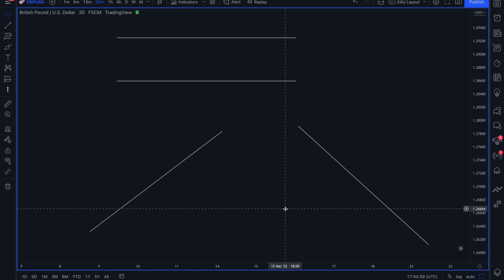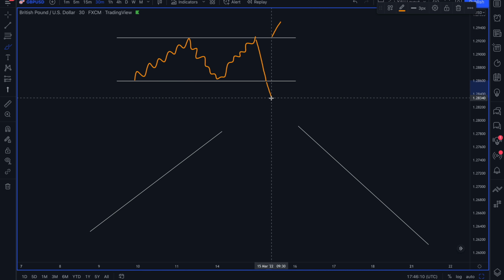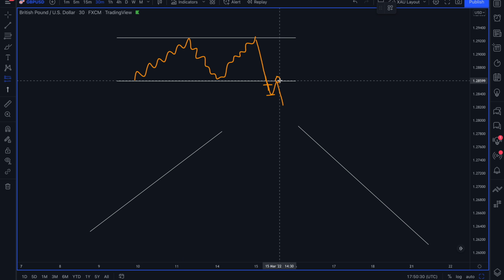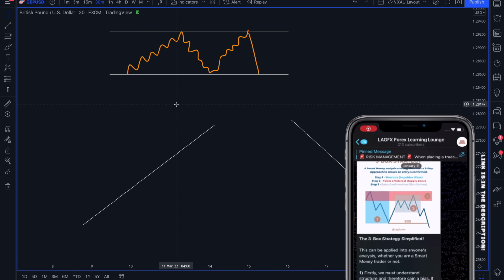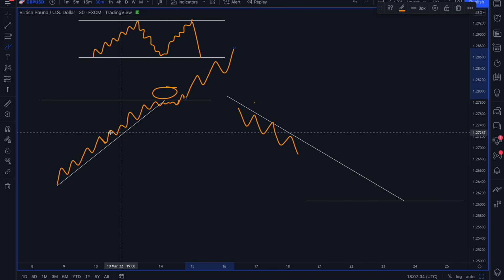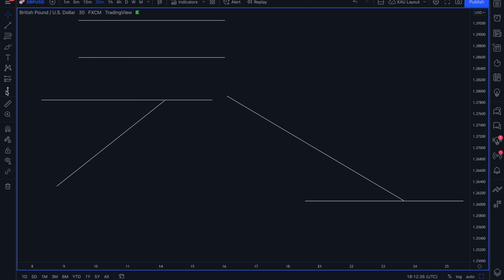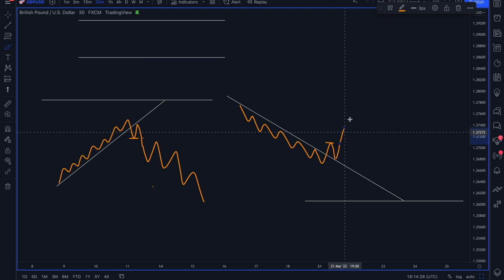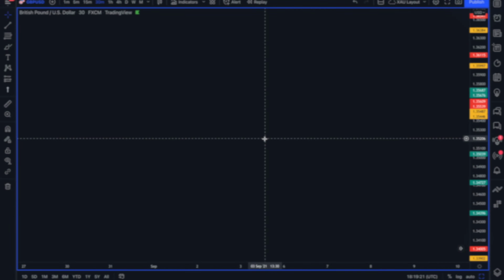Learn 2 Trade | Support & Resistance Levels | Pt. Two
In today's episode of the Learn 2 Trade series, Luke will walk us through everything YOU need to know about trading breaks in Support & Resistance. Luke talks us through the three different market conditions that can be traded when finding a break and retest and exactly how to trade them when it comes down to it!

This is Pt. Two of a three part series, in part Three Luke will show  a complete guide on implementing Support & Resistance with Trend-lines.